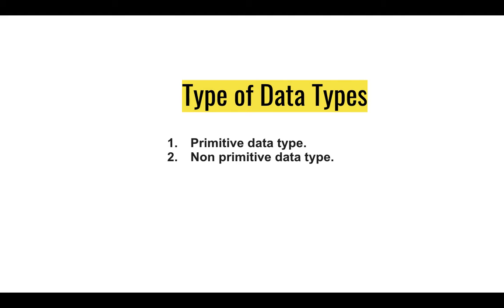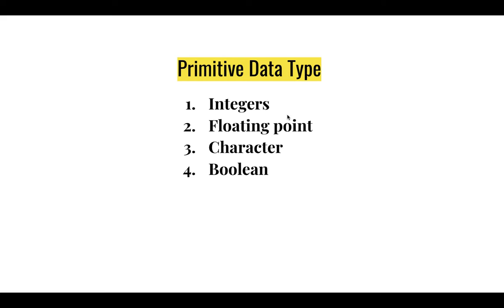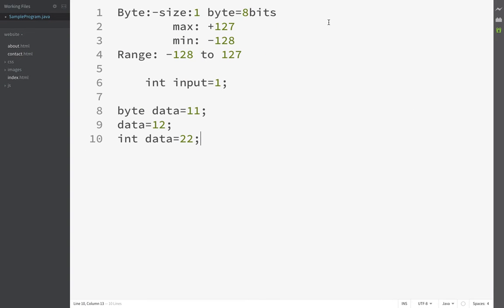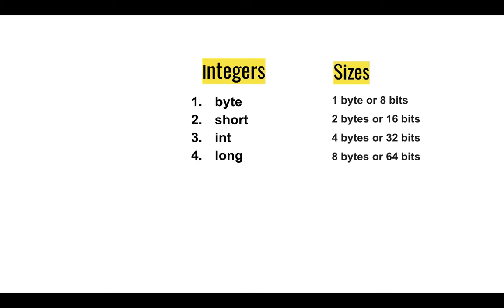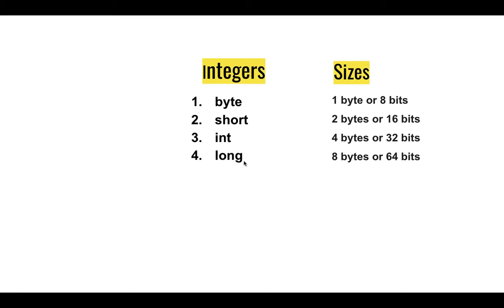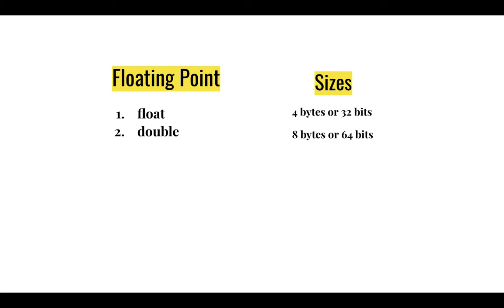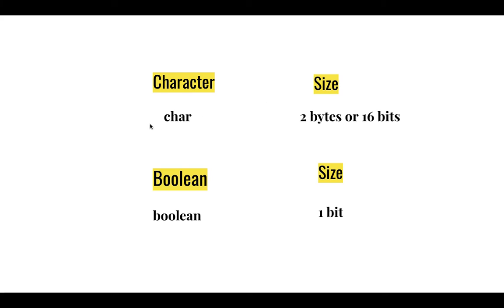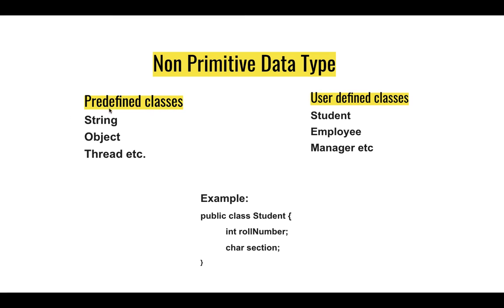Java DataTypes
Java Data Types basics what is what. Next video will come individual with examples.